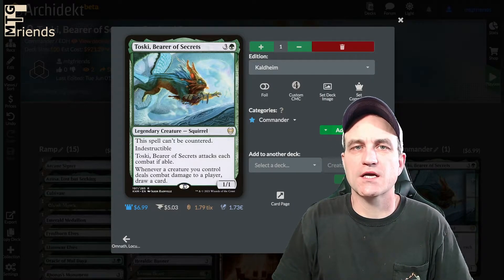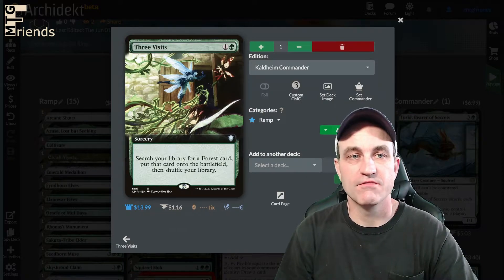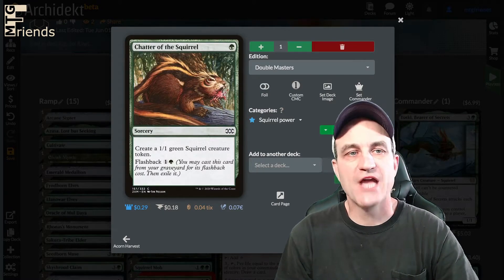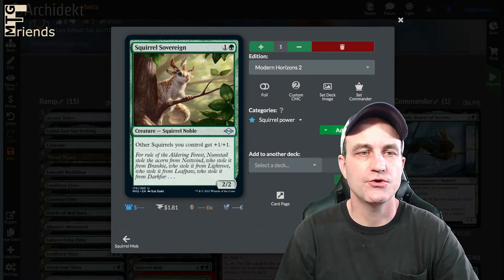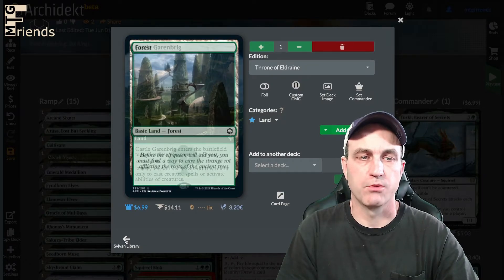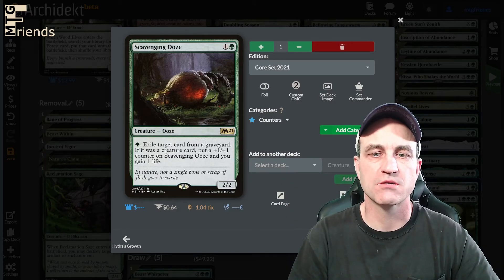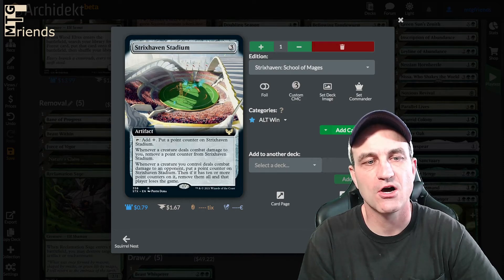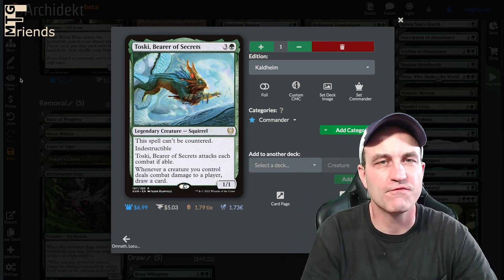Toski, Bearer of Secrets Commander | Mono Green Squirrel Tribal | Toski EDH Squirrel Power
Toski, Bearer of Secrets Commander is a super fun mono green Squirrel sudo Tribal deck.  Toski is more powerful than he looks on the surface.  Have at your opponents with some super janky fun Squirrel Power!!!

Toski, Bearer of Secrets Commander Decklist:
1 Acorn Harvest
1 Arbor Elf
1 Arcane Signet
1 Auspicious Starrix
1 Azusa, Lost but Seeking
1 Bane of Progress
1 Beast Whisperer
1 Beast Within
1 Beastmaster Ascension
1 Bellowing Tanglewurm
1 Branching Evolution
1 Castle Garenbrig
1 Champion of Lambholt
1 Chatter of the Squirrel
1 Chitterspitter
1 Chord of Calling
1 Coat of Arms
1 Craterhoof Behemoth
1 Cultivate
1 Deep Forest Hermit
1 Deranged Hermit
1 Doubling Season
1 Druid's Call
1 Earthcraft
1 Elvish Mystic
1 Emerald Medallion
1 Eternal Witness
1 Finale of Devastation
1 Force of Vigor
28 Forest
1 Freyalise, Llanowar's Fury
1 Fyndhorn Elves
1 Green Sun's Zenith
1 Heraldic Banner
1 Heroic Intervention
1 Hydra's Growth
1 Krosan Beast
1 Liege of the Hollows
1 Lifecrafter's Bestiary
1 Llanowar Elves
1 Natural Order
1 Nature's Claim
1 Nut Collector
1 Nykthos, Shrine to Nyx
1 Oakhame Adversary
1 Omnath, Locus of Mana
1 Oracle of Mul Daya
1 Oran-Rief, the Vastwood
1 Reclamation Sage
1 Return of the Wildspeaker
1 Rhonas's Monument
1 Sakura-Tribe Elder
1 Scavenging Ooze
1 Scute Swarm
1 Seedborn Muse
1 Skyshroud Claim
1 Sol Ring
1 Squirrel Mob
1 Squirrel Nest
1 Squirrel Sovereign
1 Squirrel Wrangler
1 Strixhaven Stadium
1 Swarmyard
1 Sylvan Library
1 Three Visits
1 Toski, Bearer of Secrets
1 Triumph of the Hordes
1 Veil of Summer
1 Vigor
1 War Room
1 Whiptongue Hydra
1 Wood Elves
1 Worldly Tutor

MTG Friends is a Magic the Gathering channel by players and enthusiasts who love the game and love the cards.  Paper MTG, Online MTG and Arena shenanigans.  Who doesn't love these rectangle cards of awesomeness.